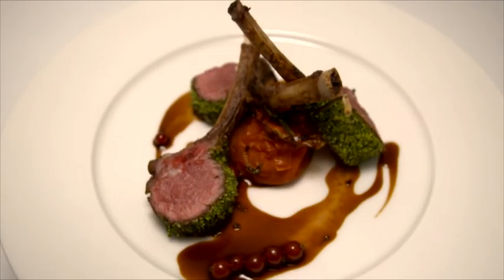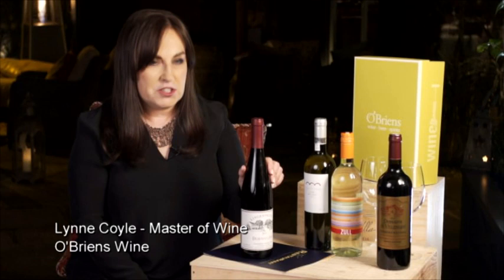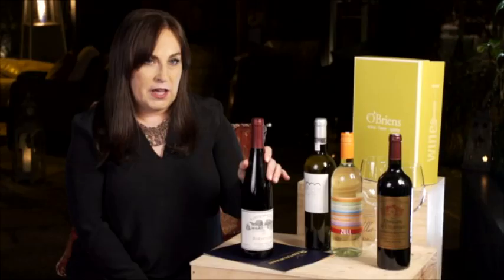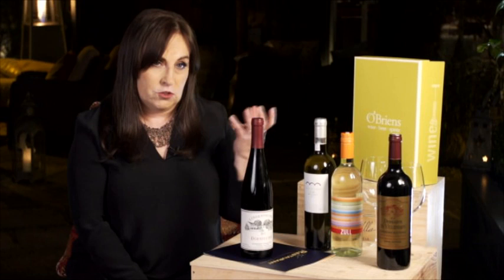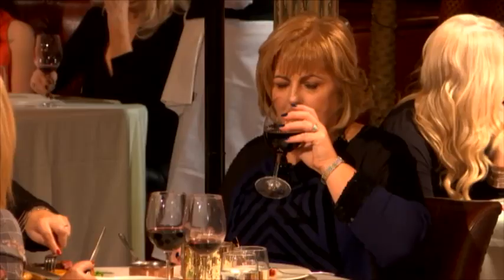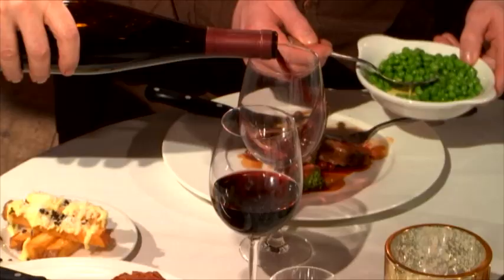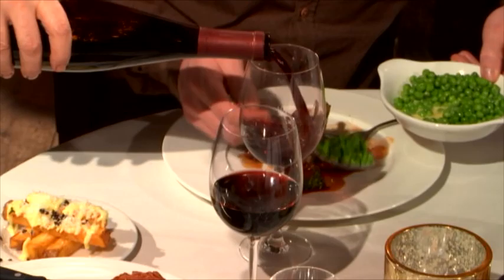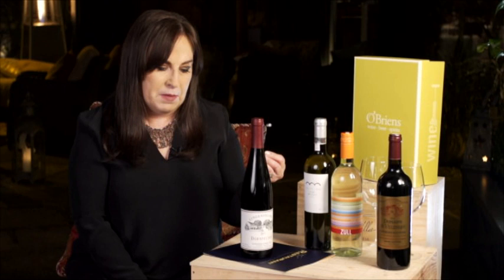The Restaurant TV3 | Episode 4 - Rack of lamb dish paired with Lingenfelder Estate Dornfelder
O'Briens Lynne Coyle MW pairs Paul Harrington's rack of lamb dish with Lingenfelder Estate Dornfelder on the Restaurant TV3, episode 4